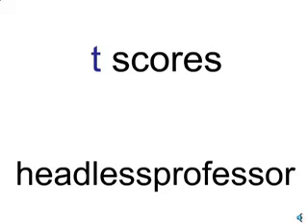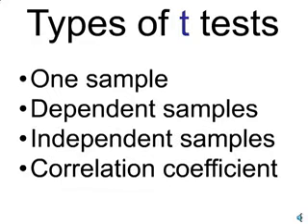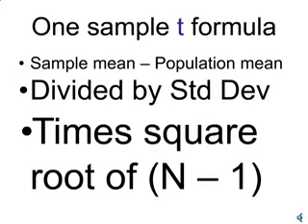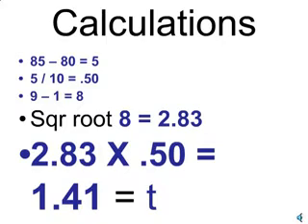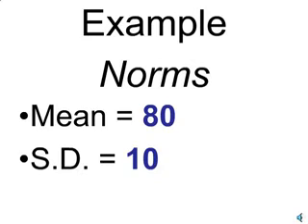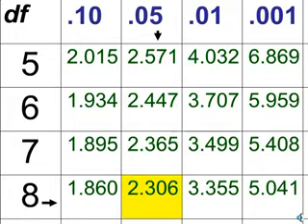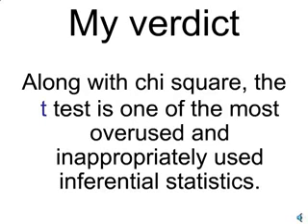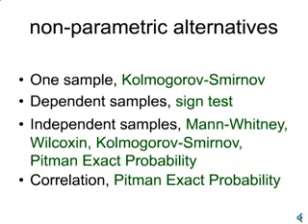t test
How to use t tests and interpret a t table.